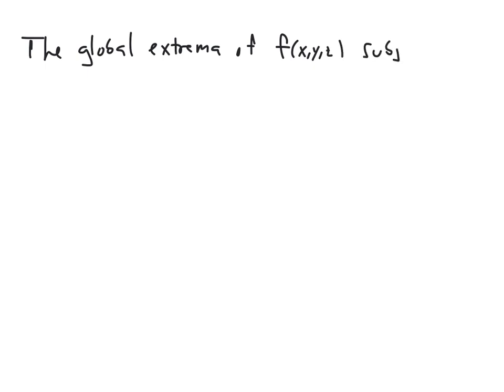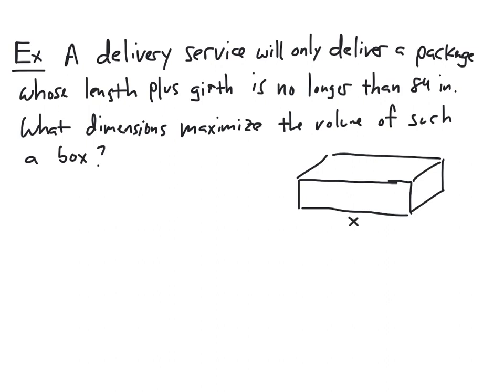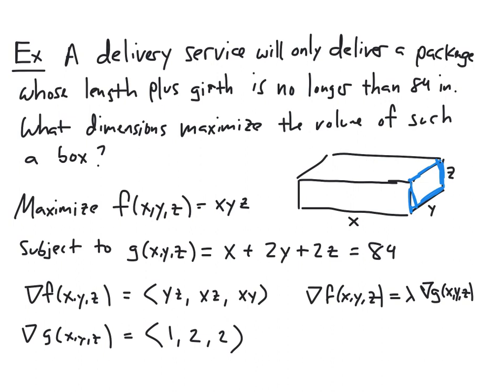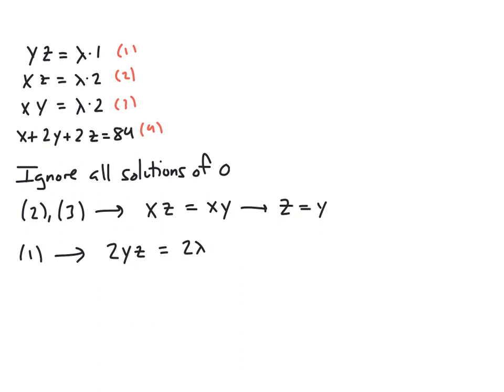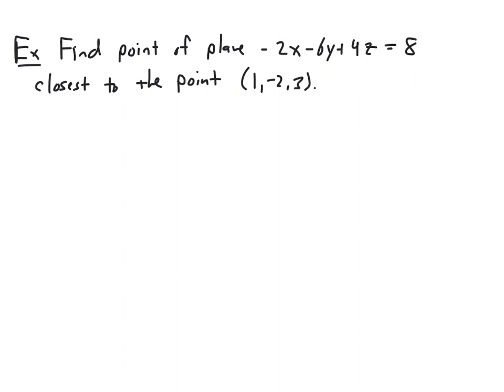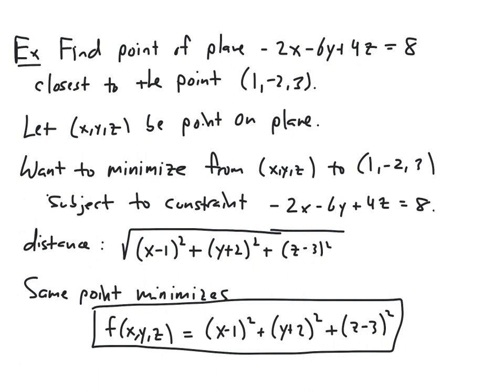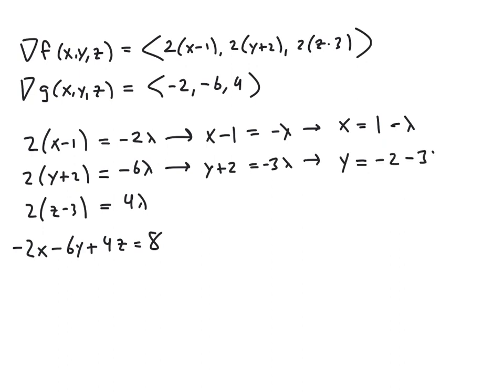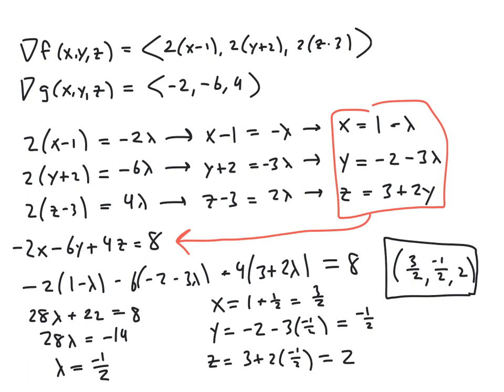Examples of Lagrange Multipliers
A couple examples using Lagrange Multipliers.